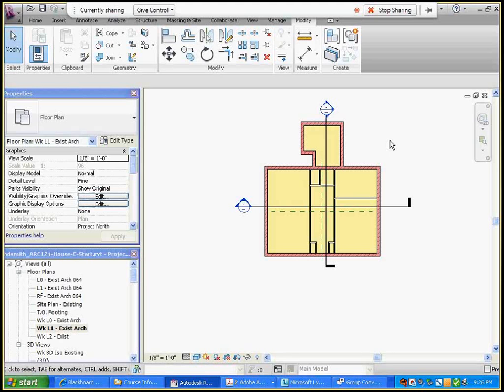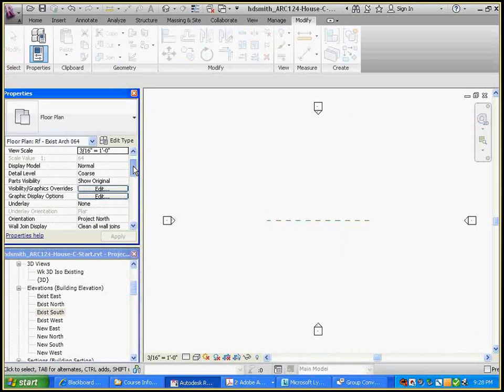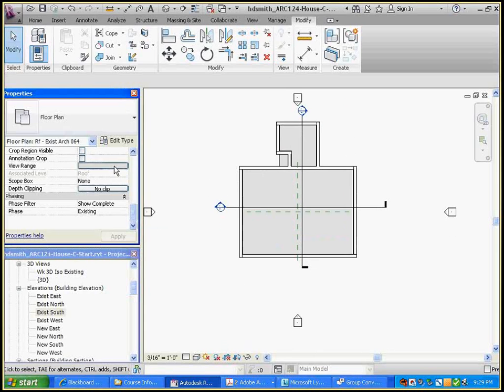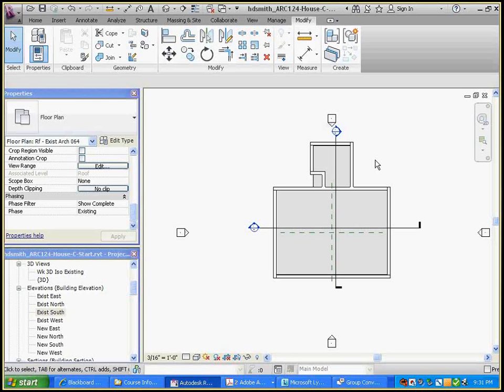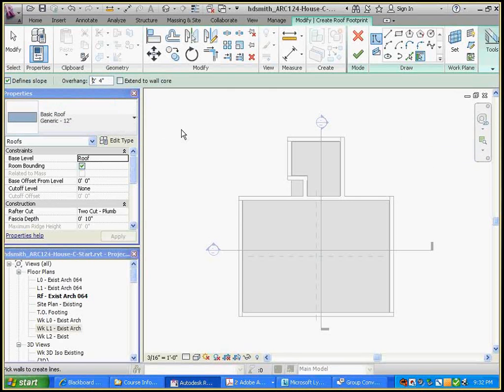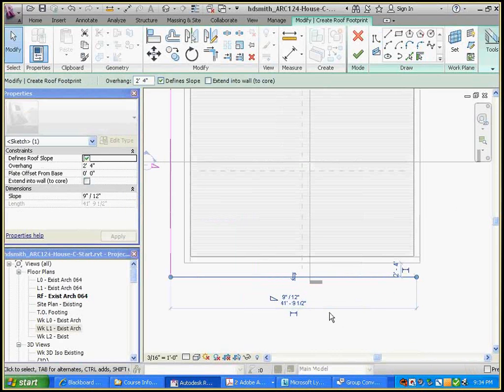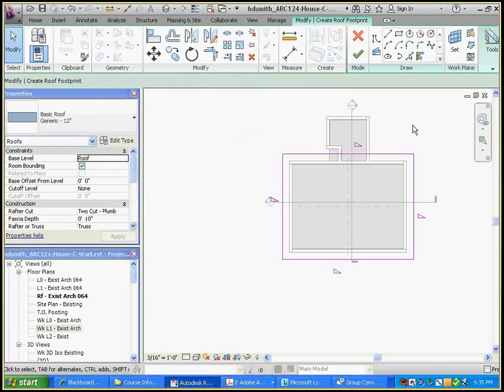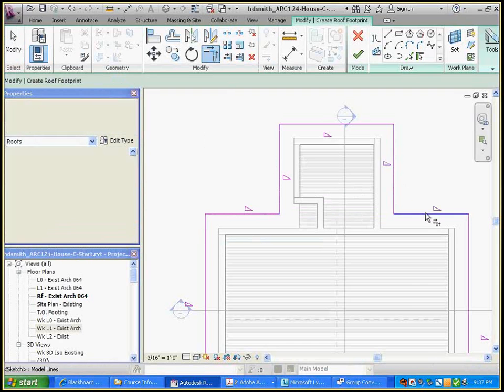Session 3 Asst C3 End thru Gutters Feb 02 2012 09 26 PM